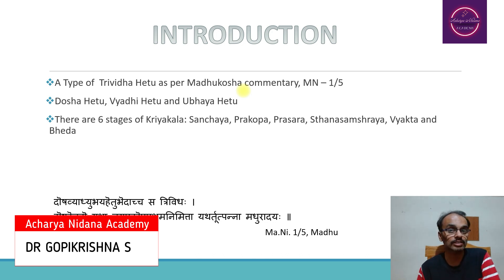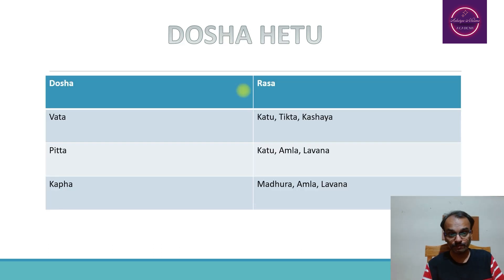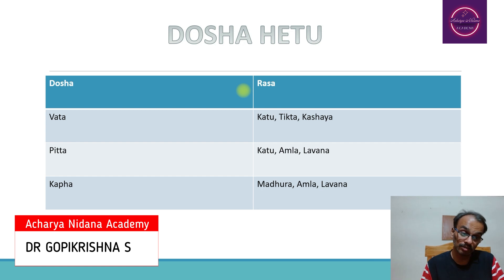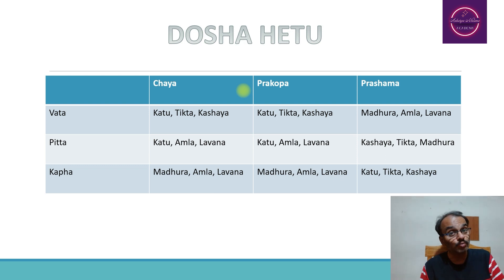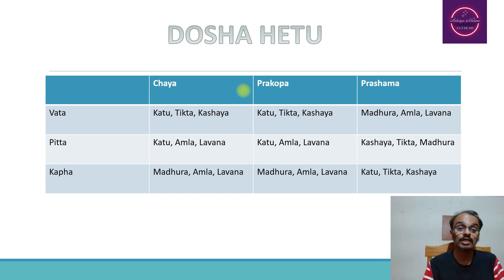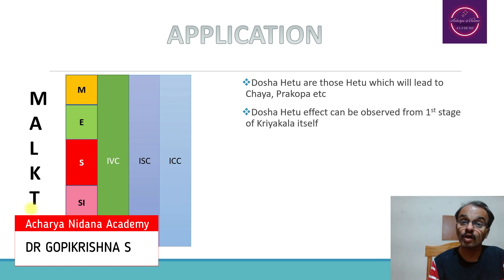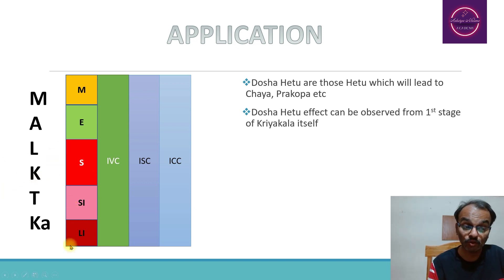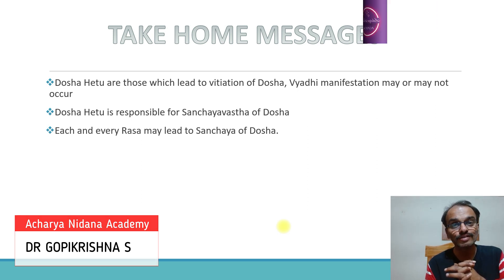Dosha Hetu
Acharya Nidana Academy is created with an intention of spreading step by step approach of learning of Roga Nidana (Ayurveda diagnosis) including history taking, physical examination, predicting prognosis based on the descriptions available at the hand and Ayurveda textbooks.
Proper understanding of physics, chemistry, biology and fundamentals of Ayurveda  is essential for the proper understanding of diagnosis in Ayurveda.

In this video, the discussion of Dosha Hetu, examples mentioned in Ayurveda textbooks, its application in terms of Rasa is highlighted.
Dear ANA members, go through this video, mention in the comment box below regarding the major key takeaways. What would you like to hear in this channel in the coming days, mention below. If you like this video, the put a thumbs up and spread this video to maximum number of true Ayurveda learners.